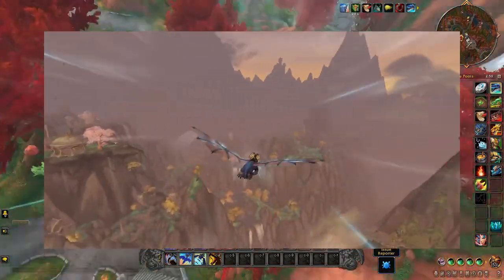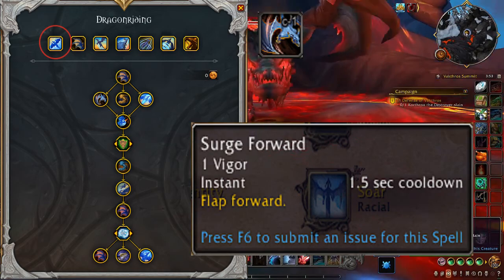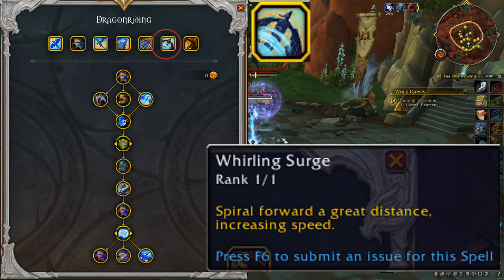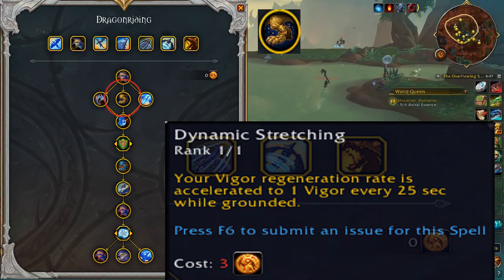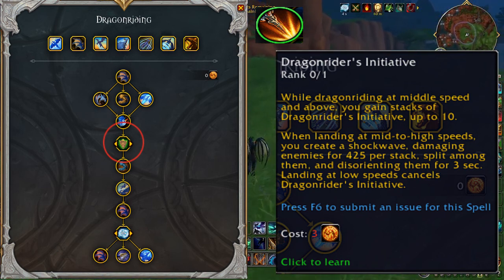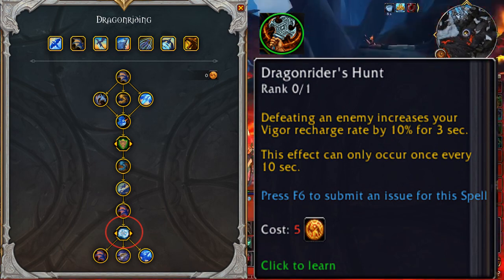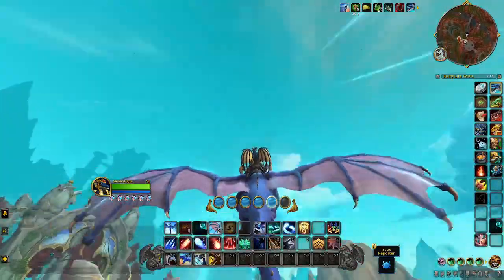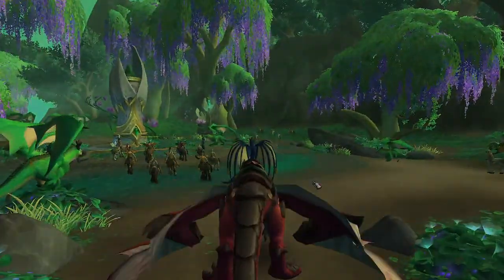Dragonriding Basics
Dragonriding Skills and tips to get you started.